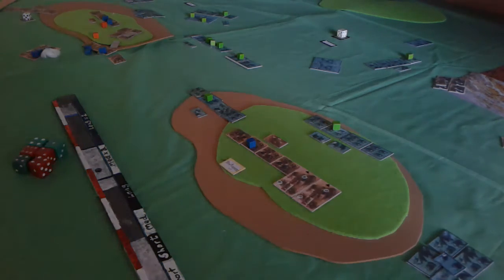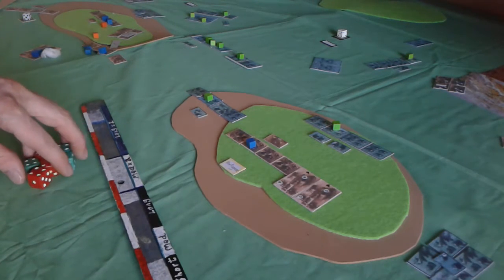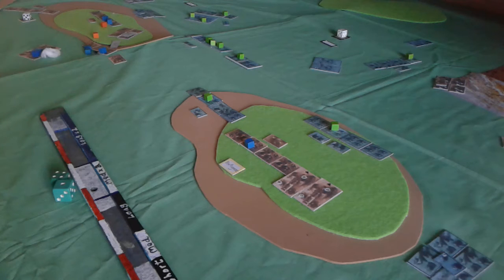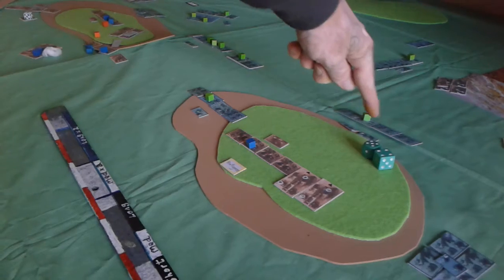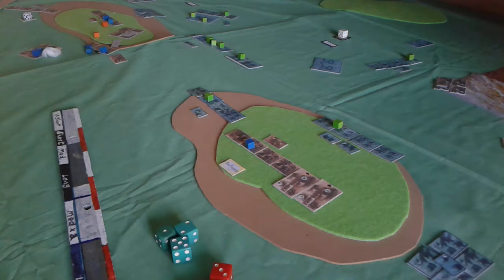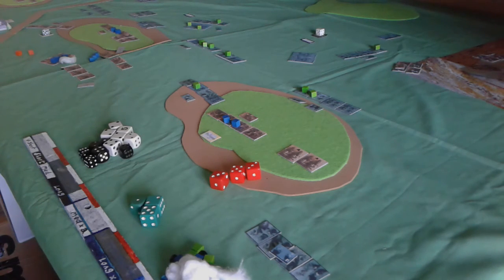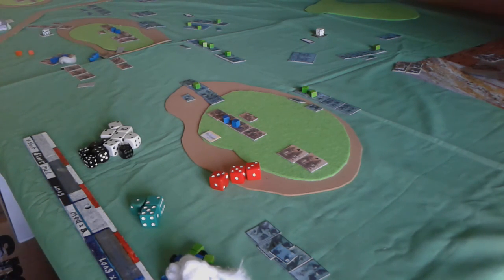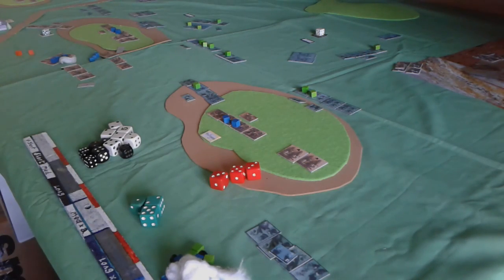Drums and Shakos Large Battles